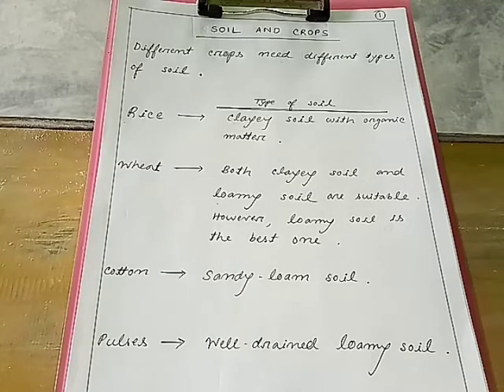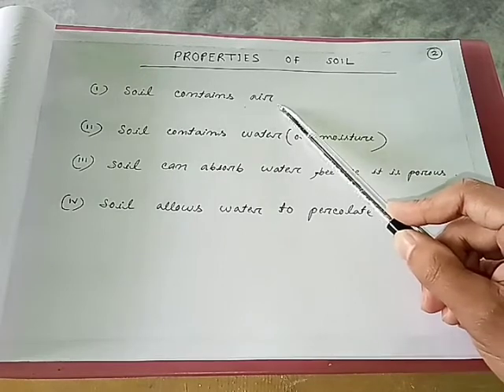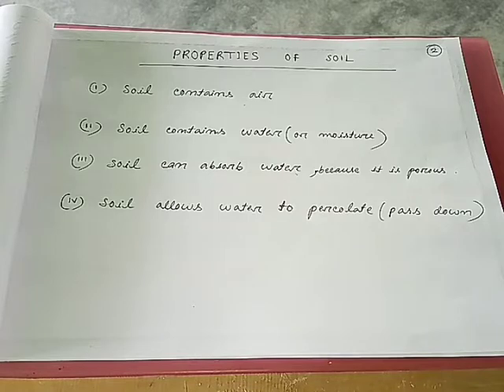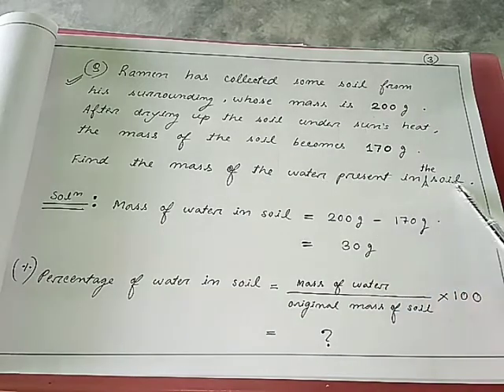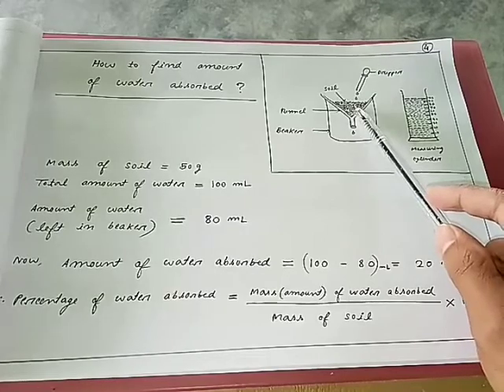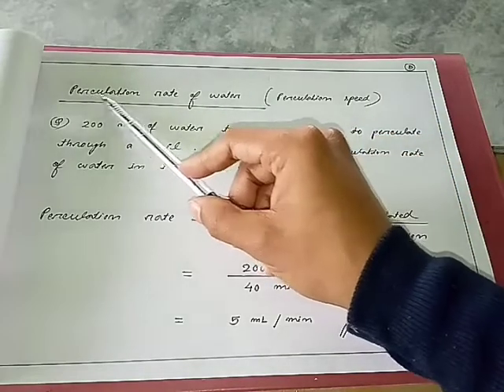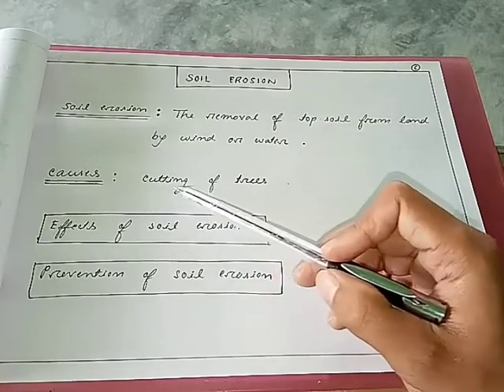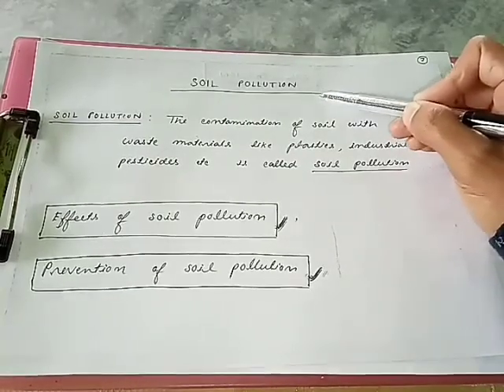soil class 7 (part 3)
soil and crops, properties of soil, what is soil erosion, What is soil pollution